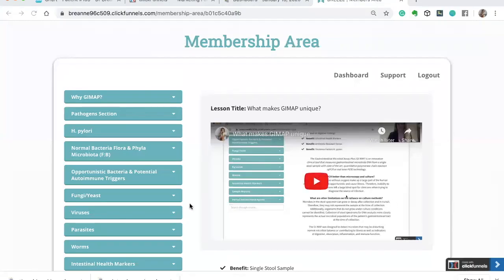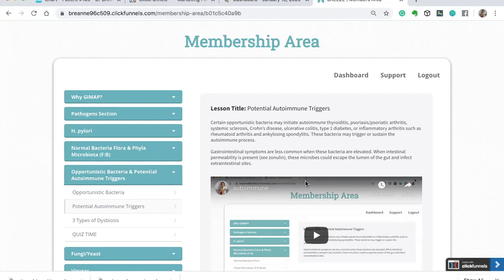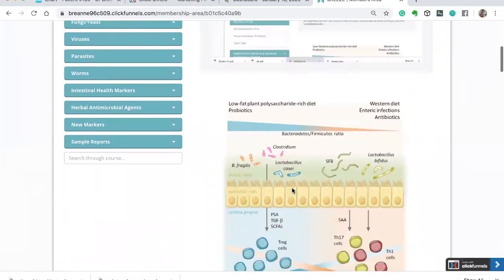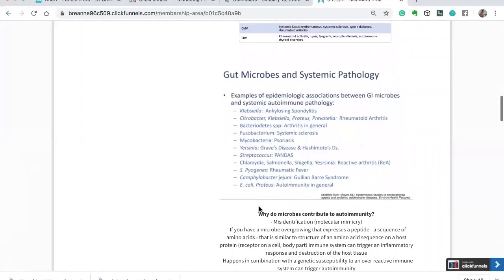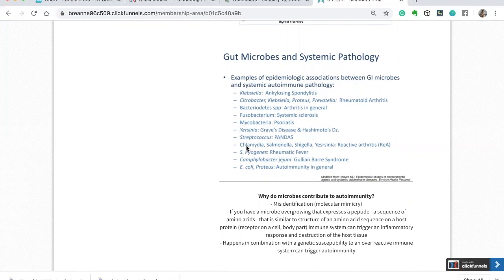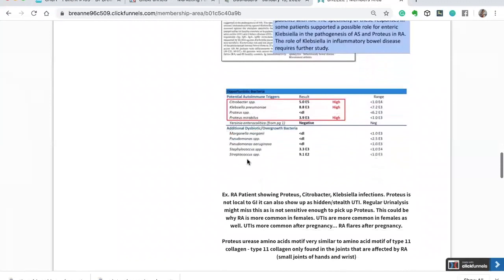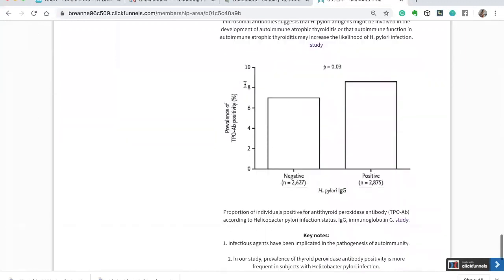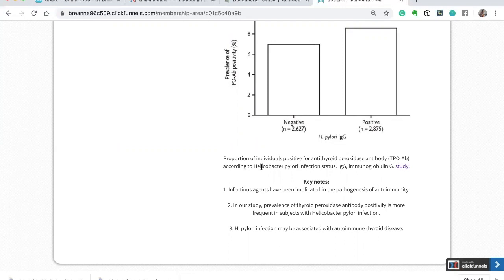Autoimmunity & Gut Infections